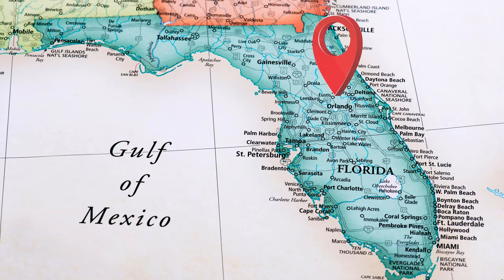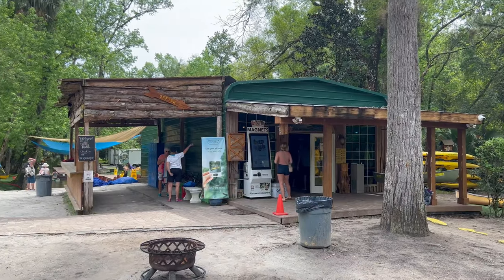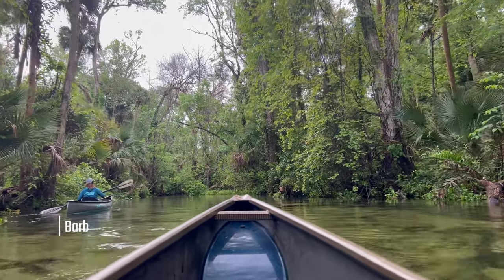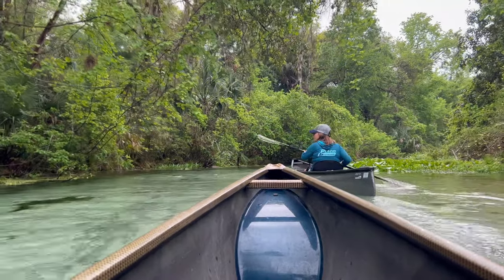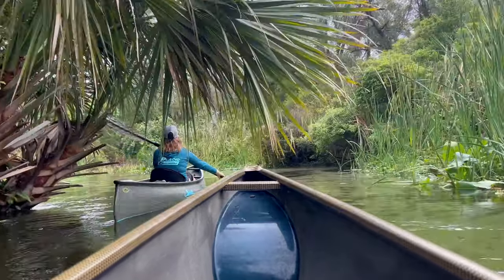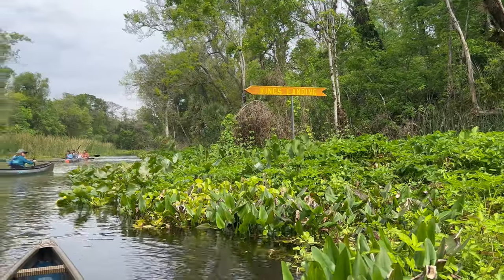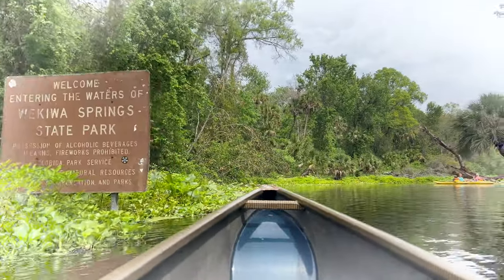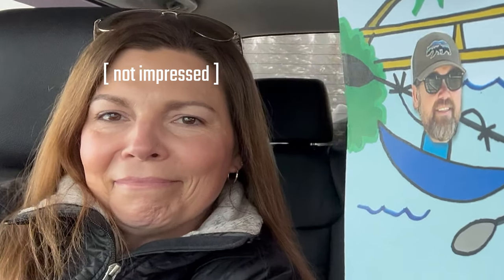Paddling Rock Springs Run at King's Landing - The Amazing Emerald Cut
Come along with Barb and I as we paddle the Emerald Cut of Rock Springs Run in Opopka, Florida. This is one of the best springs to canoe and kayak in Florida. The emerald waters flow through a peaceful, jungle-like setting. This is an enjoyable 2 mile round trip trip... leaving from King's Landing to the turn-around point at the Kelly Park.. and back to King's Landing.  I'm paddling a Placid Boatworks Rapidfire and my wife is paddling a Swift Cruiser 12.8 which are ultralight solo canoes.

If you need to rent a boat you can do so at King's Landing.